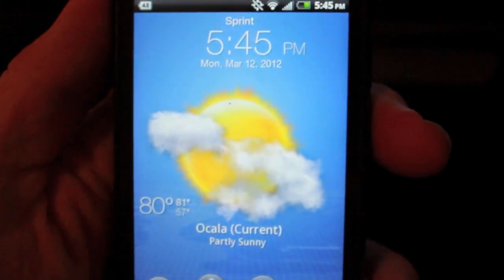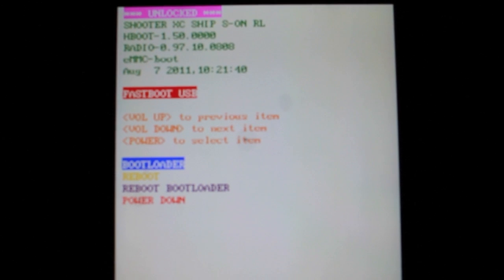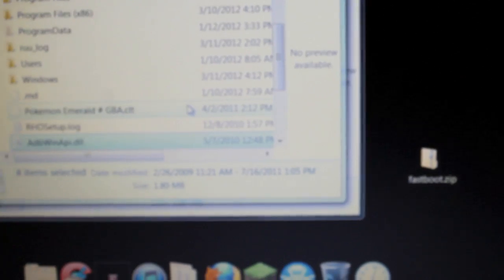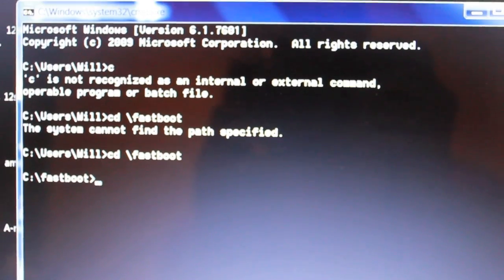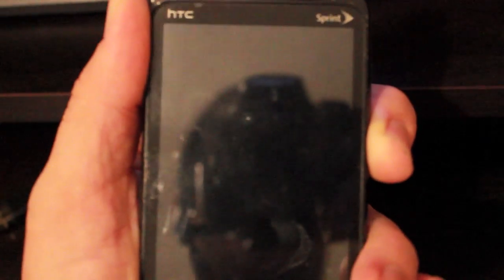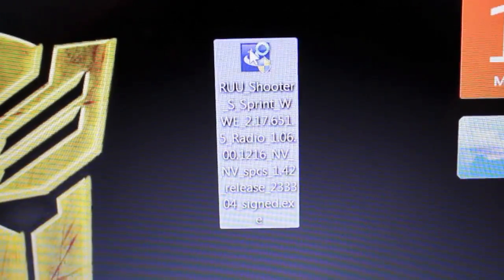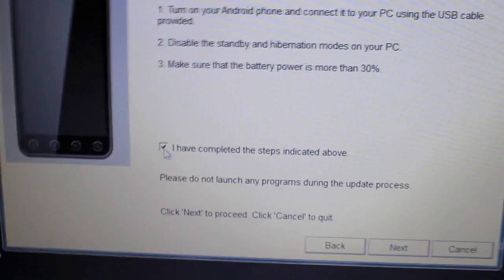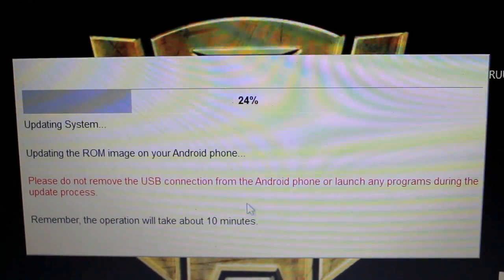Unroot HTC EVO 3D with Hboot 1.50 (HTC Unlocked)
How to unroot your htc evo 3d after unlocking from htc and rooting with hboot 1.50. Sorry for the skips, I tried to shorten it as much as I could.